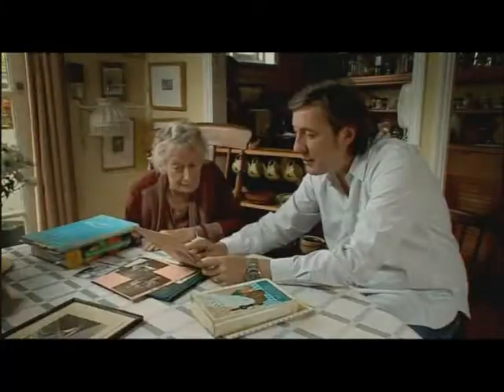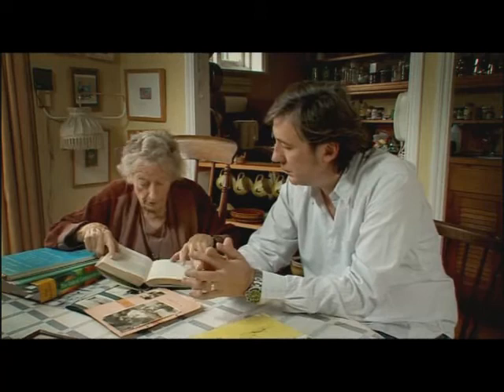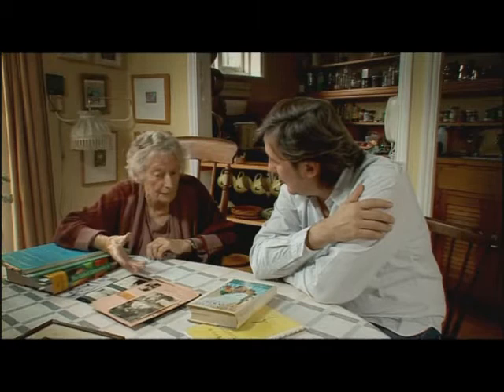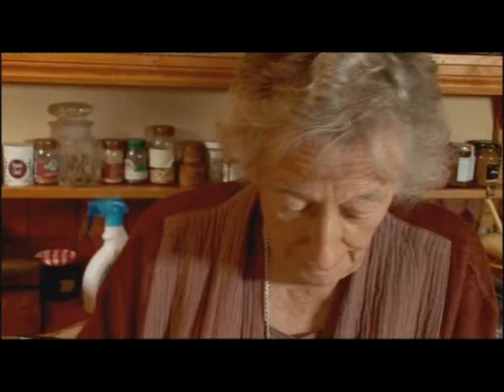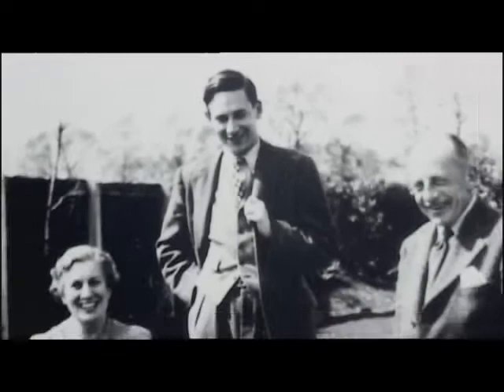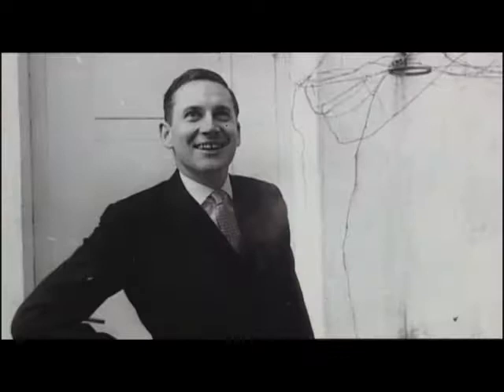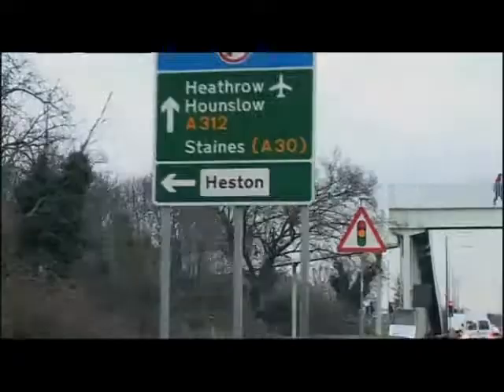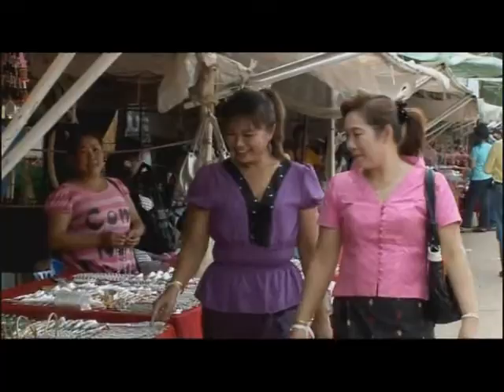The Man Who Ate Everything - 3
Andrew Graham-Dixon explores the world of Alan Davison and his book The Oxford Companion to Food.